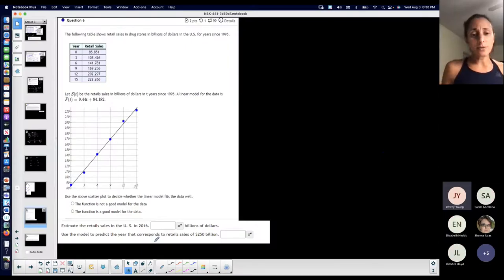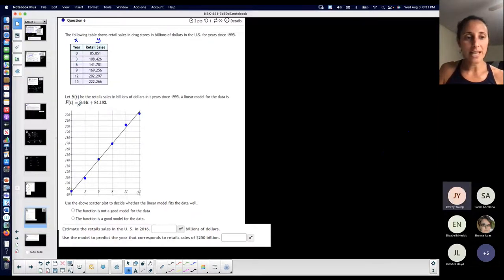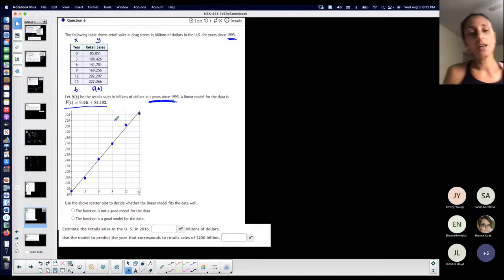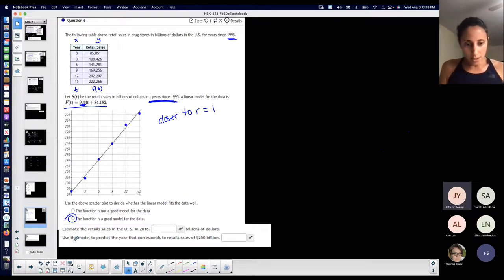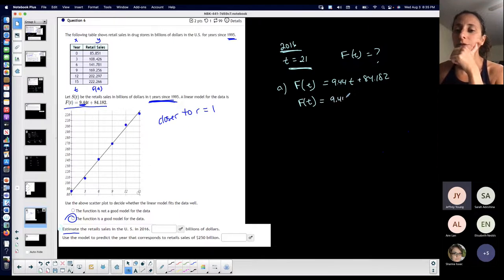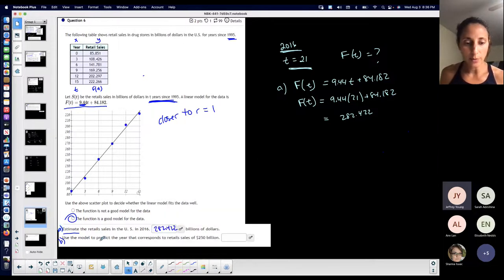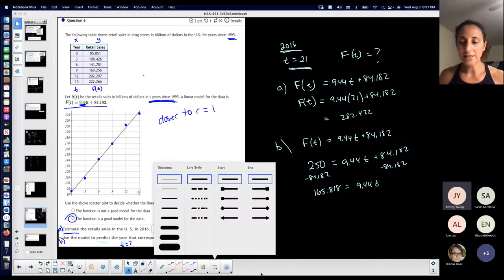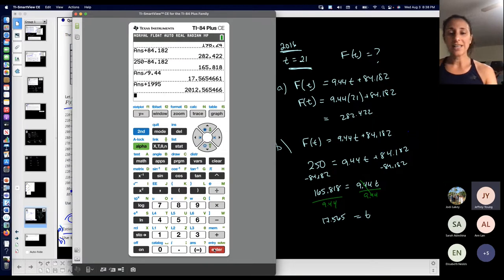Nightingale | Week 14 Wed Q&A | #6 on Linear Regression Concepts HW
Predicting outcomes based on a given regression equation.